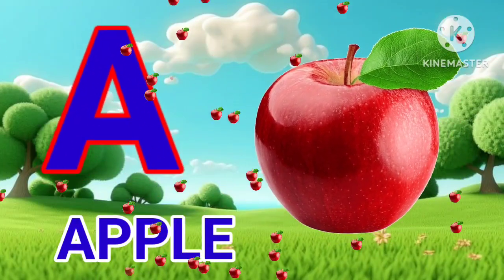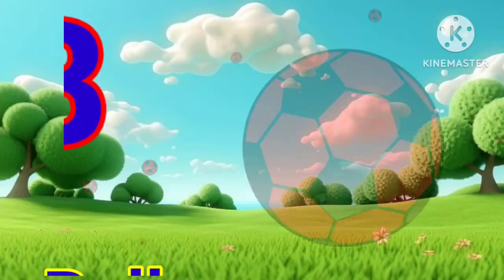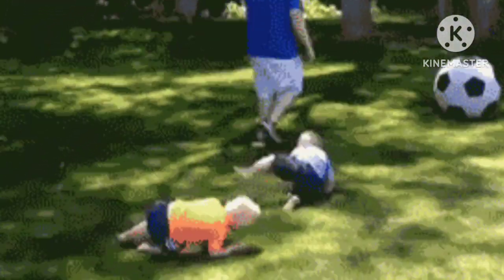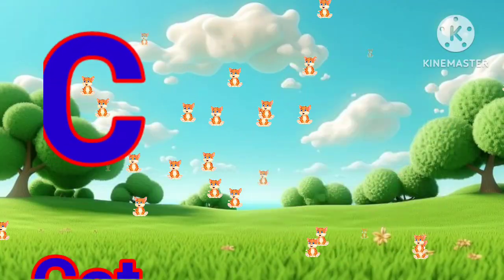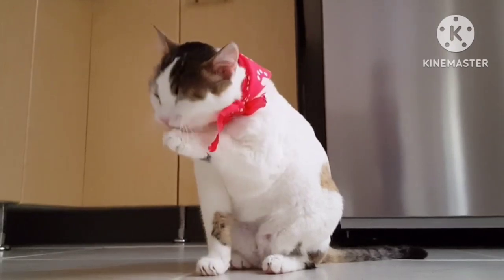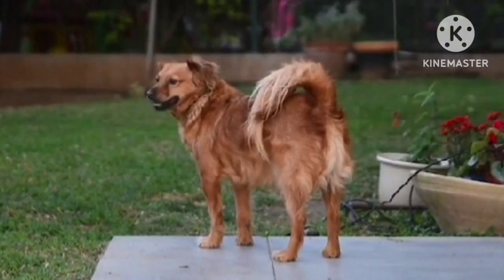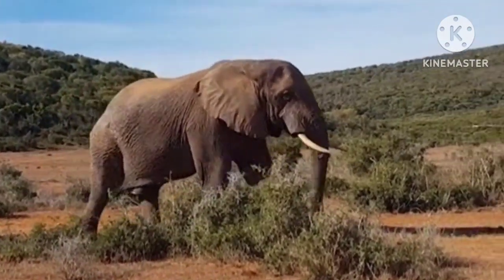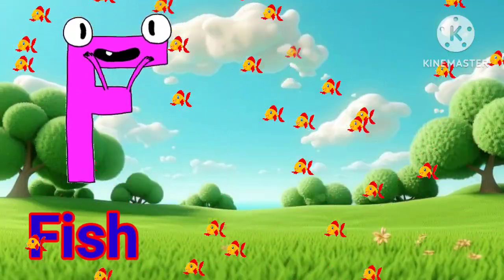One two three, 1 to 100 counting, ABCD, learn to count, part - 4 , A FOR APPLE, alphabet, A TO Z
suman andkids
Suman andkids